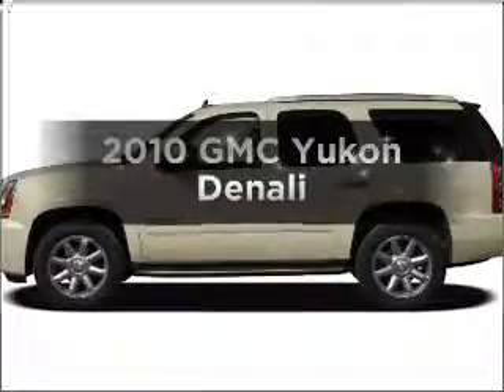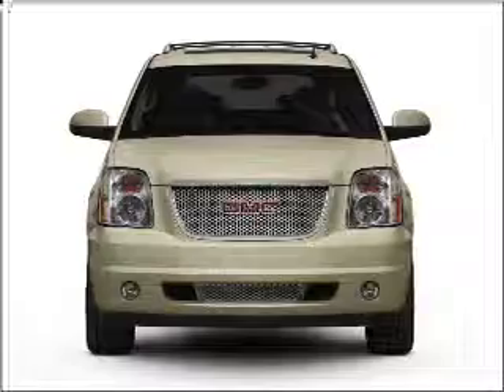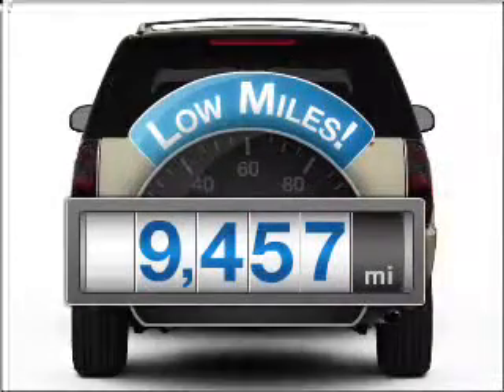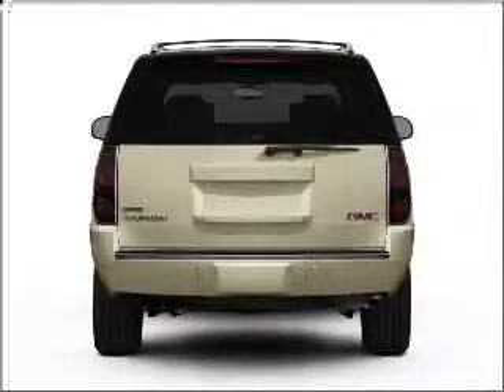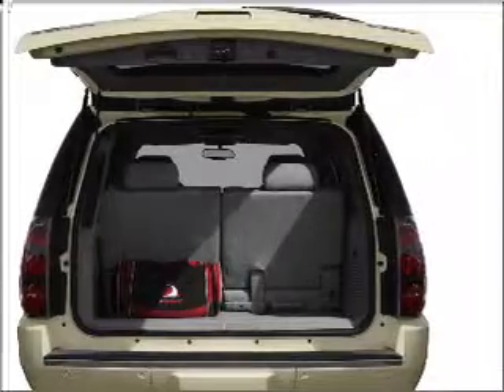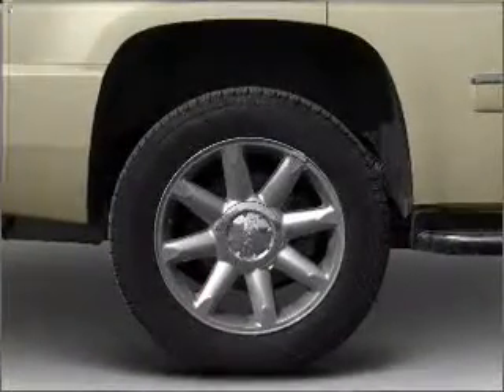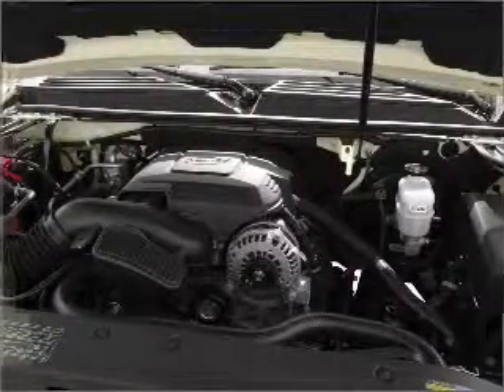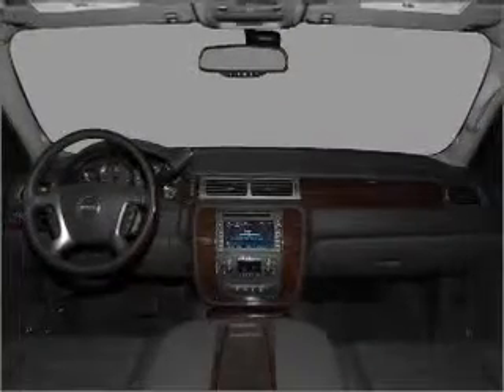2010 GMC Yukon - Little Rock AR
Year: 2010
Make: GMC
Model: Yukon
Trim: Denali
Engine: 6.2 liter 8 cylinder 16 valve
Transmission: 6-Speed Automatic
Color: White
Mileage: 9457
Address:
10825 Colonial Glenn Road